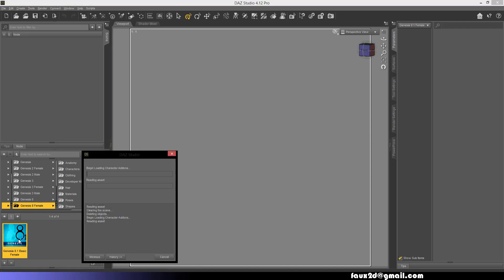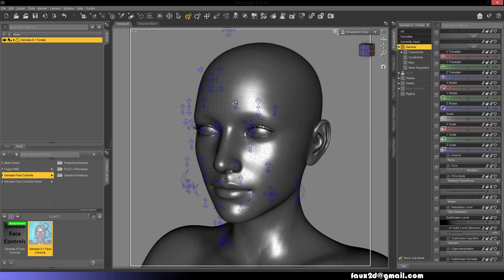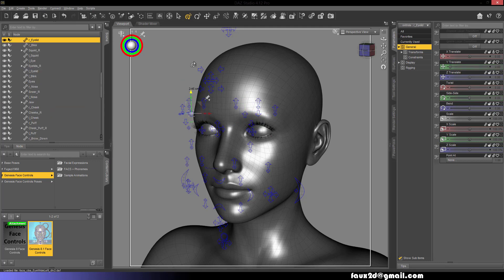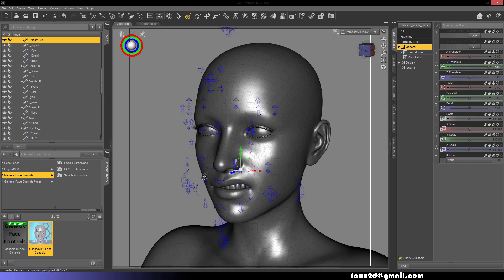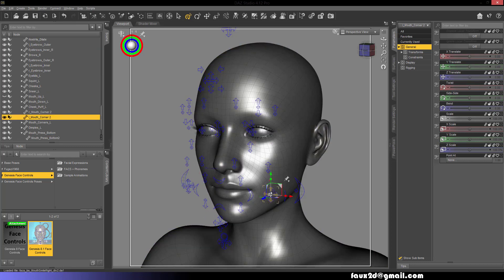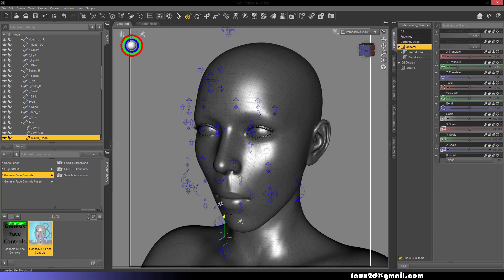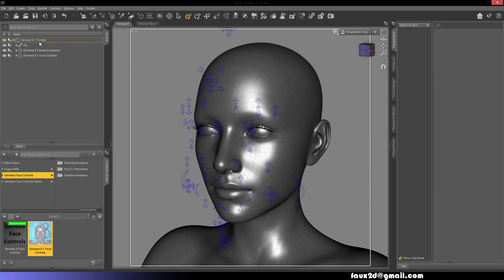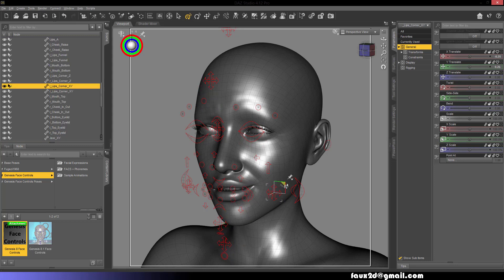Genesis 8.1 Face Controls - Tutorial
Genesis 8.1 comes with a new set of facial movements and expressions based on FACS. This tool is a GUI meant to help the user create their own custom expressions using the new native FACS-based movements. It works very similar to the previously released Genesis 3+8 Face Controls. The two facial control panels can be used separately or together on the same Genesis 8.1 figure.